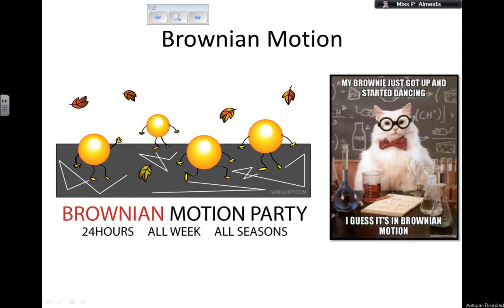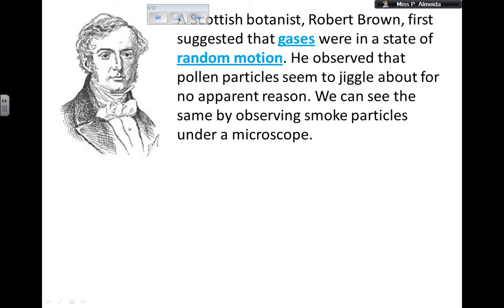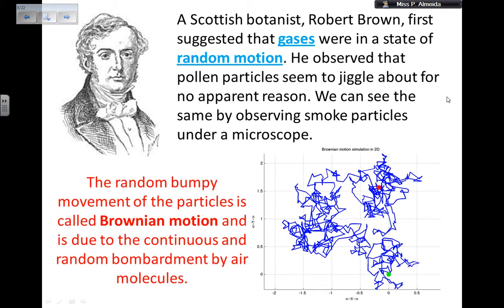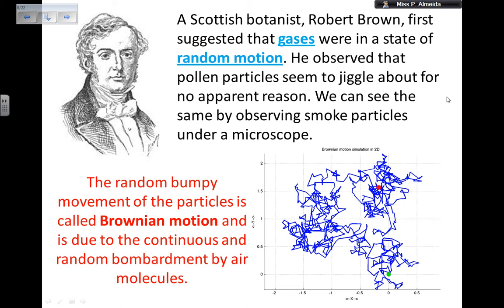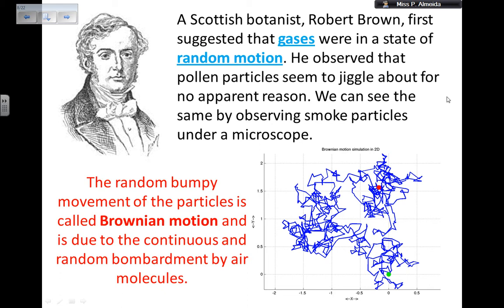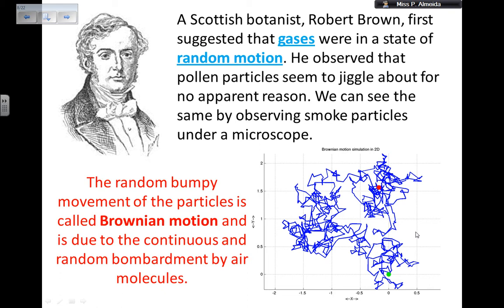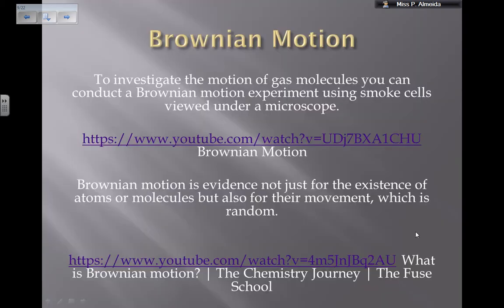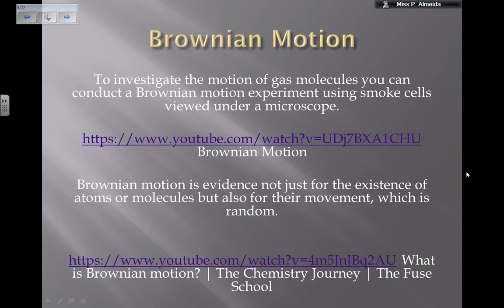Brownian Motion - GCSE Physics Revision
Links for the videos:
What is Brownian motion? | The Chemistry Journey | The Fuse School